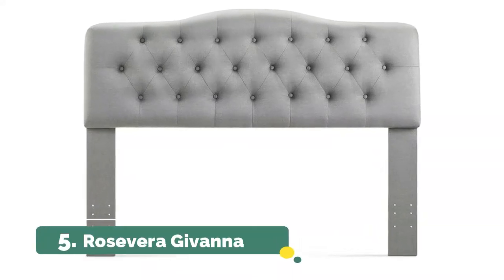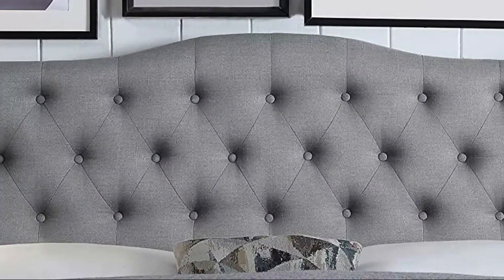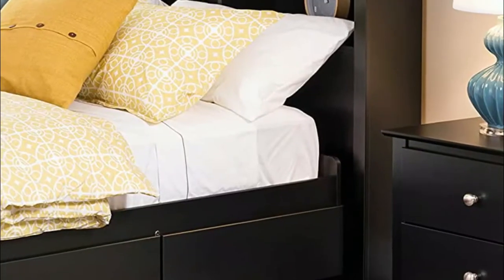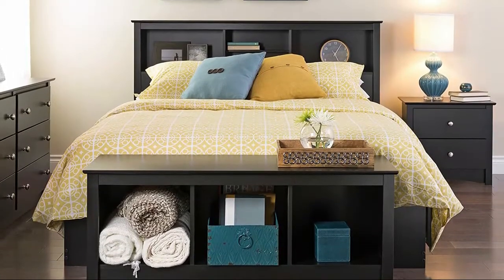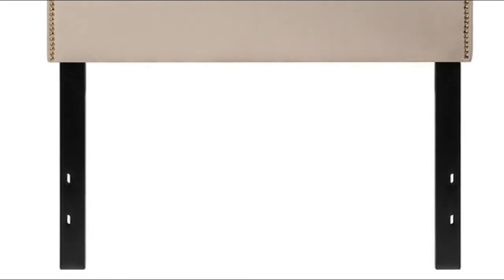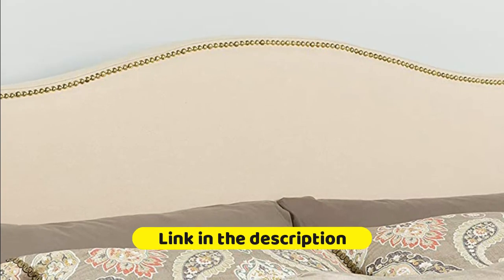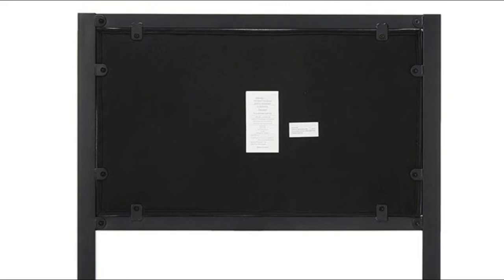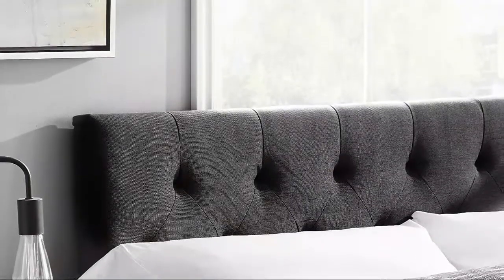Top 5 Best Bed Headboards Reviews 2022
In this video I listed The Top 5 Best Bed Headboards 2022, You can check the lists in the description below !

1. LUCID Mid-Rise Upholstered Headboard

2. Zinus Anuar Upholstered Headboard

3. Flash Furniture Lexington Headboard

4. Prepac Bookcase Headboard

5. Rosevera Givanna Upholstered Headboard